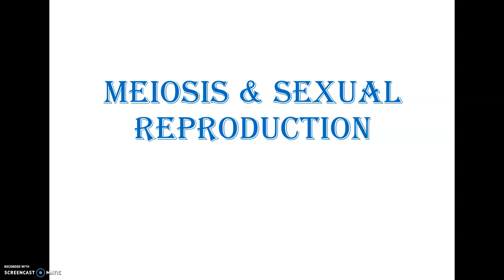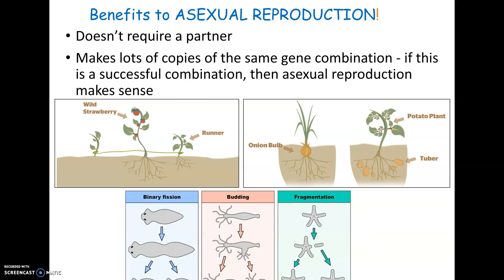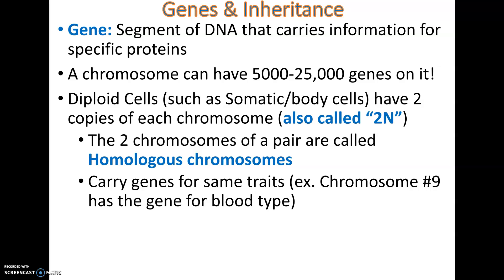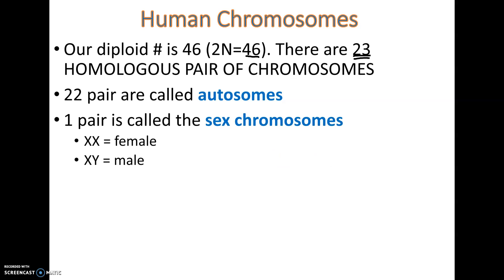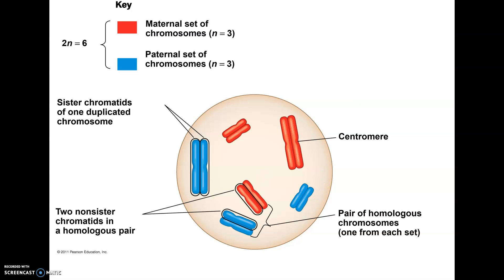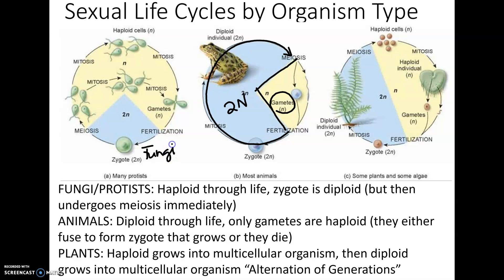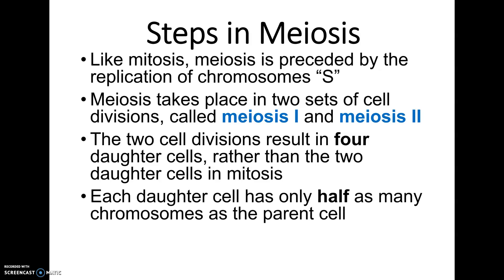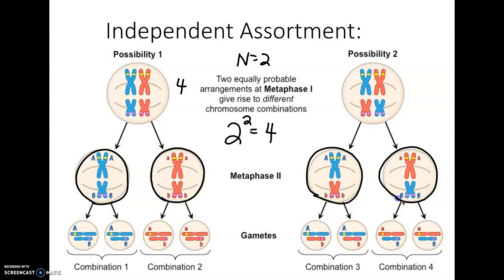1-13 AP2021 Meiosis Pt 1